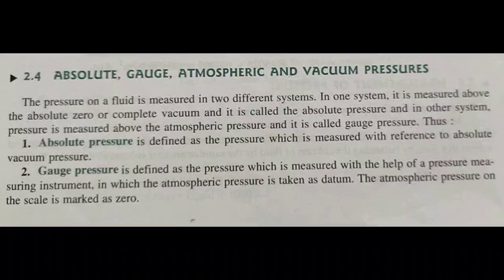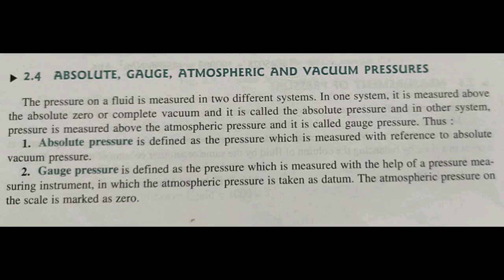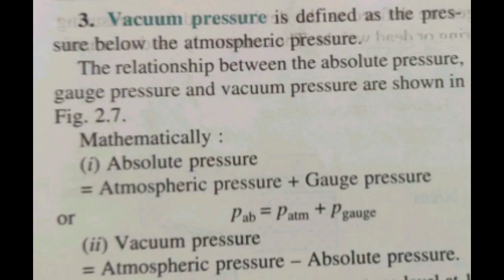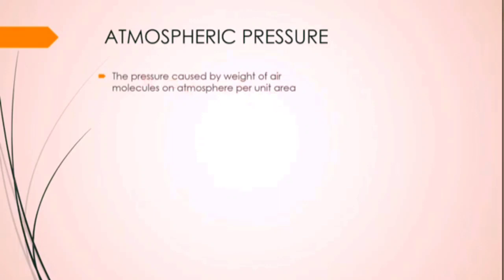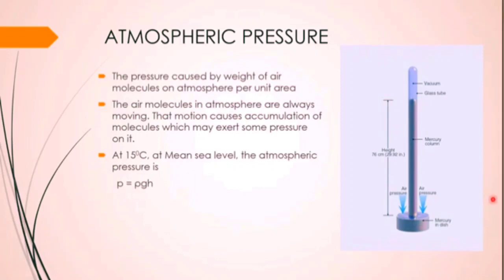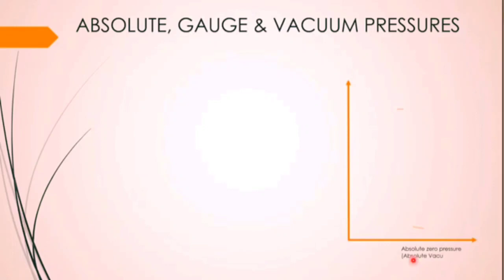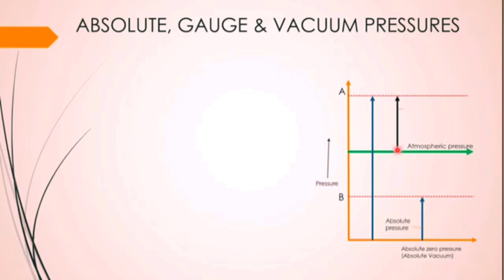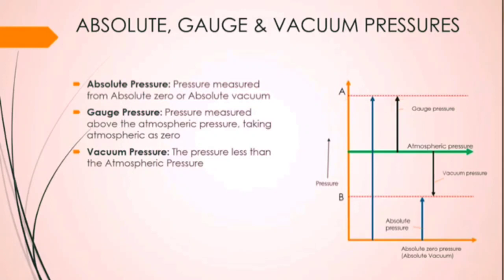Absolute, Gauge, Atmospheric, Vacuum Pressure | MOF ONLINE CLASS MALAYALAM | KTU MECHANICS OF FLUID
Mechanics of fluids Malayalam class
Ktu